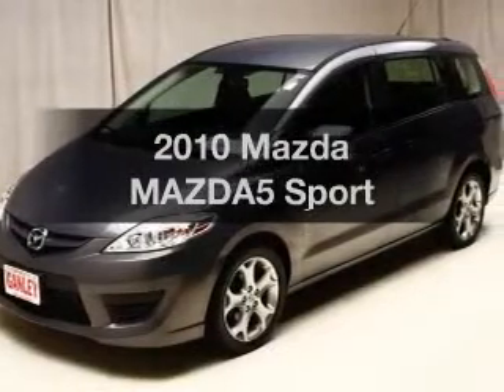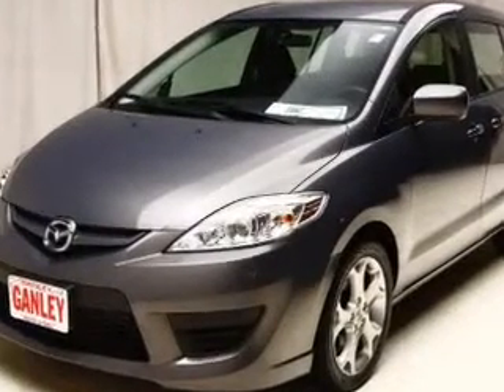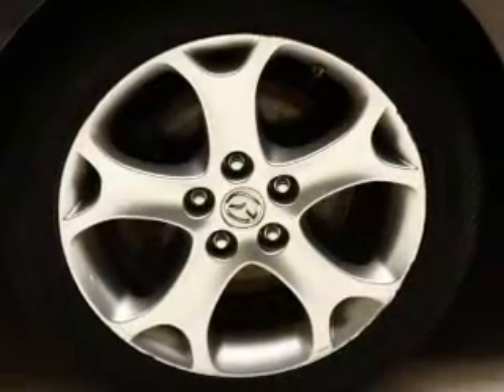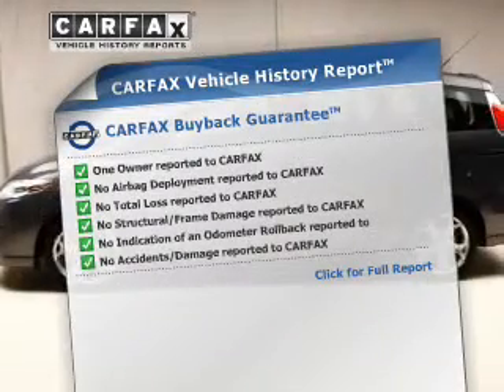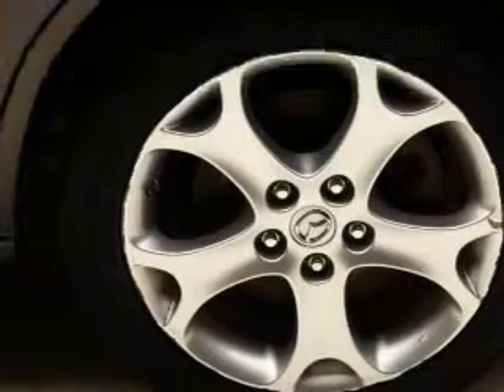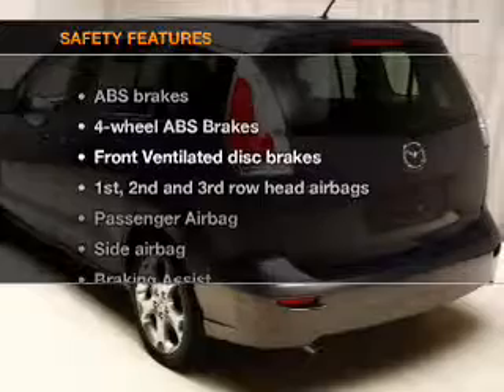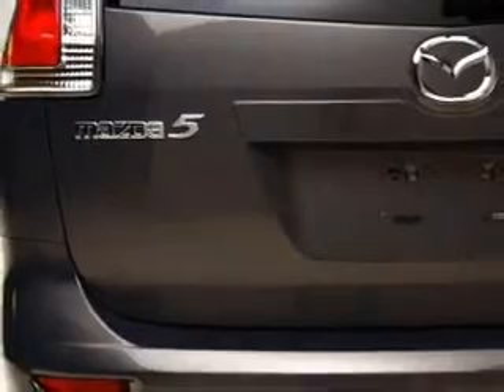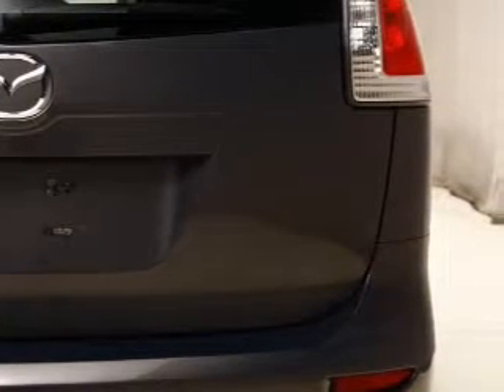2010 Mazda MAZDA5 - Bedford OH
Year: 2010
Make: Mazda
Model: MAZDA5
Trim: Sport
Engine: 2.3 liter inline 4 cylinder 16 valve
Transmission: 5-Speed Automatic
Color: Galaxy Gray Mica
Mileage: 43614
Address:
123 Broadway Avenue